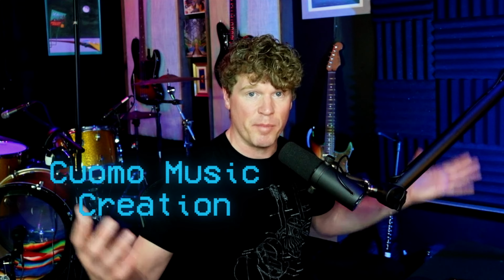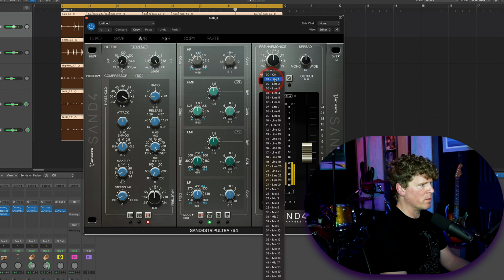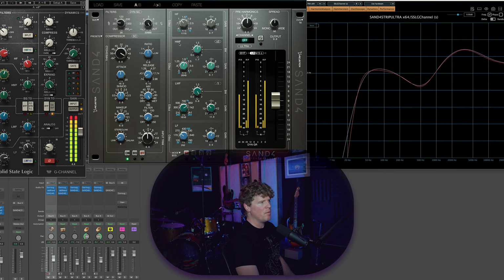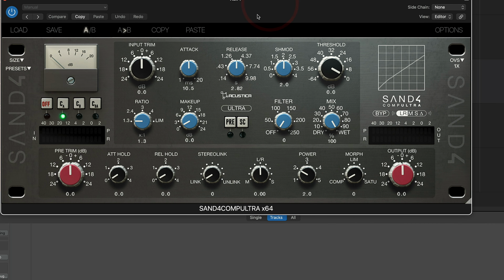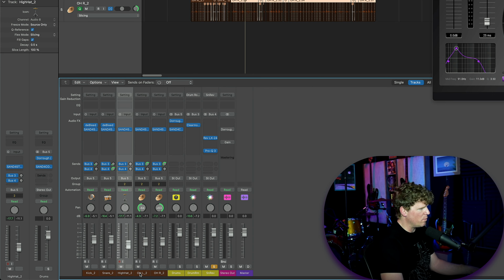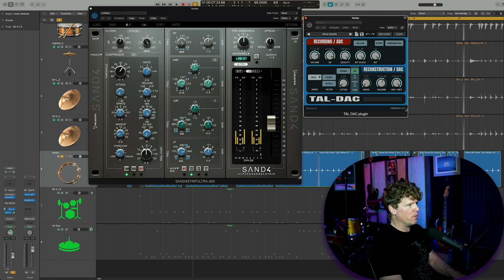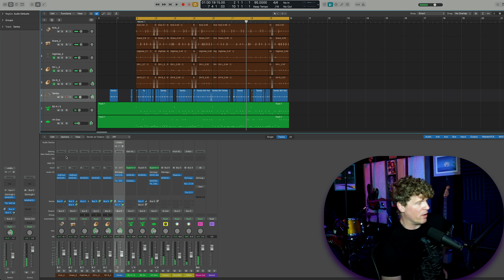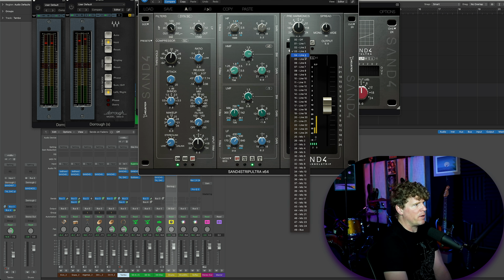Uncovering Acustica Audio Sand4 With Logic Pro, PluginDoctor & MORE!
Today I'm reviewing Sand4 Ultra by Acustica Audio as well as some other cool new tools and plugins. Join me as I lay down a beat as the backbone for a new song in Logic Pro!

Links to stuff that might make me a few pennies 🤑

🎯 StarTech.com 1-Port USB 3.2 Gen 2x2 (20Gbps) PCIe Card:

🎯 LINKUP - USB 3.2 Gen 2x2 20Gbps USB-C Type Internal Panel Cable Mount Motherboard Header Extension Adapter:

🎯 Crucial P3 Plus 4TB PCIe Gen4:

🎯 MAIWO 20Gbps NVMe M.2 Enclosure, USB 3.2 GEN2x2:

🎯 WD - BLACK SN850X 4TB:

🎯 Samsung - 990 PRO 4TB Internal SSD:

🎯 SAMSUNG T9 Portable SSD 4TB:

🎯 SAMSUNG SSD T7 Portable External Solid State Drive:

Chapters:
Today's Topic: (0:00)
Sand4 Overview / Mixing: (0:58)
THR DeBleed: (2:44)
EQ Strangeness: (4:28)
More Mixing: (6:02)
Bus Compressor: (7:59)
Make A Room: (9:45)
Adding 808 Etc: (11:47)
Sand4 / TimP L-bus Comparison: (16:28)
hmu: (19:17)